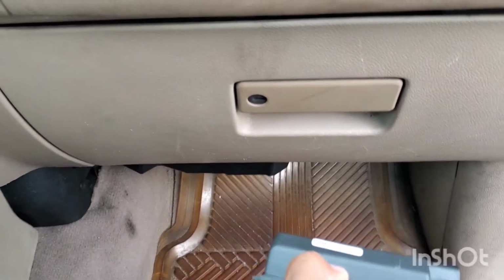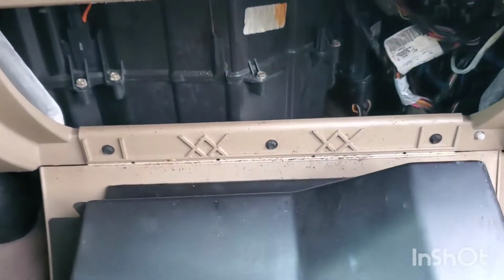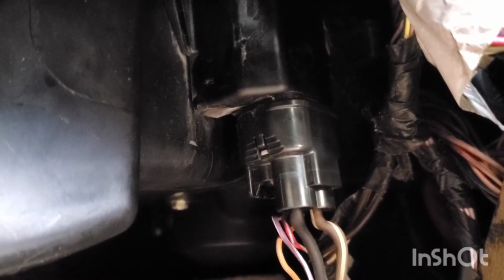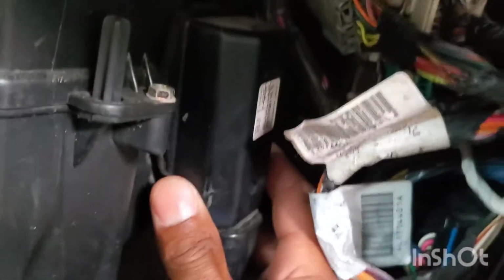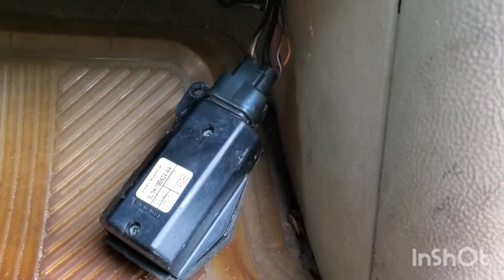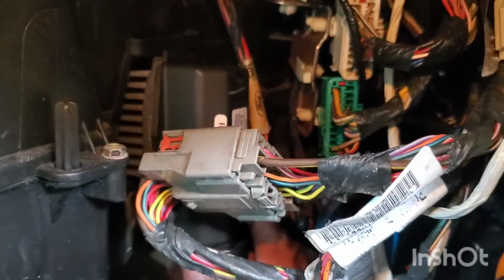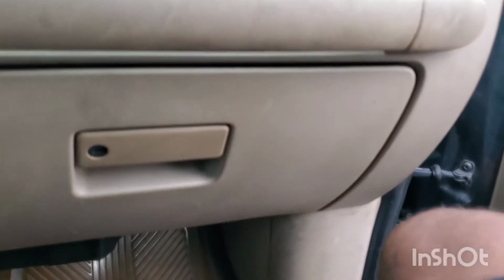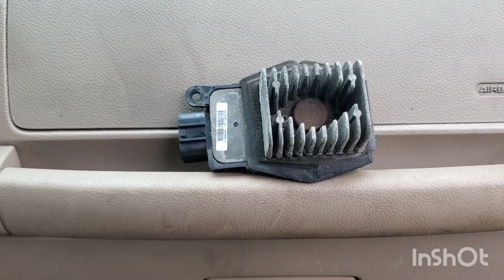2004 Ford Expedition Front A/C Blower Resistor w/ Auto Temp Control